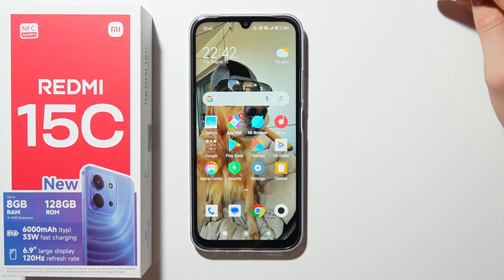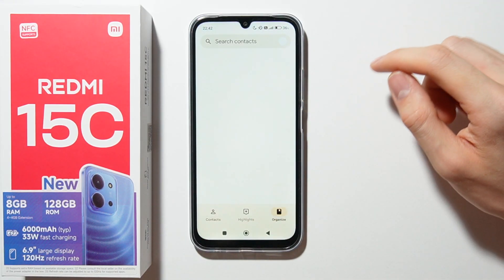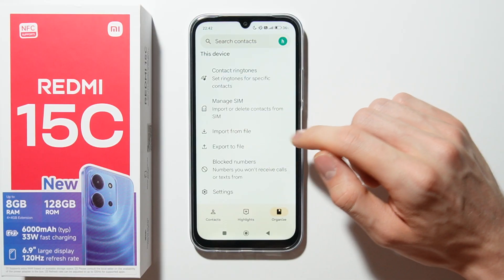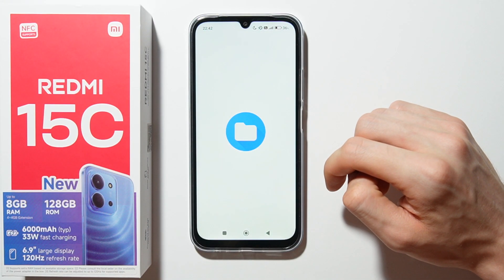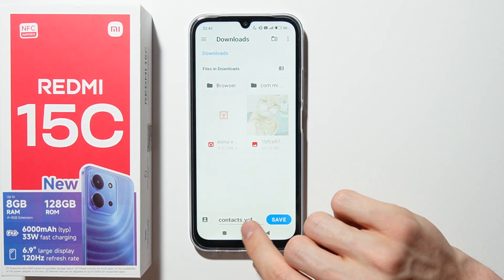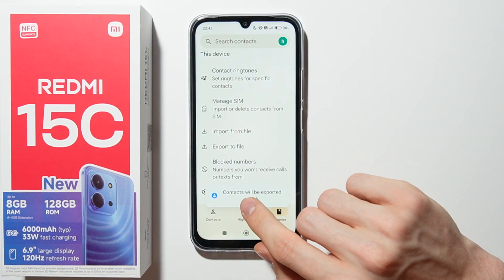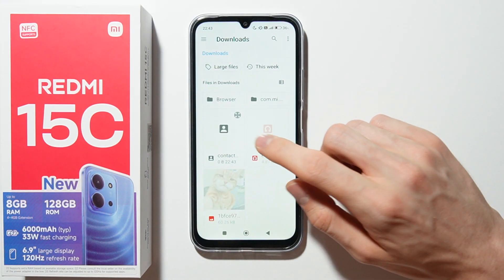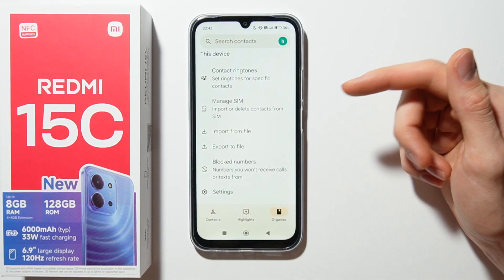Redmi 15C: How to Import/Export Contacts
In this video, I’m showing how to import and export contacts on the Redmi 15C. I’ll guide you through the contacts app and settings to easily transfer contacts to and from the Redmi 15C. Watch to learn how to manage your contacts by importing and exporting on the Redmi 15C.